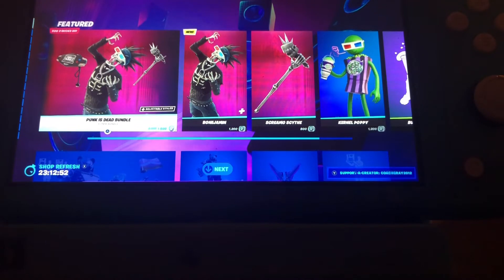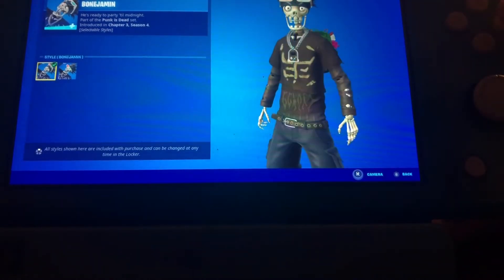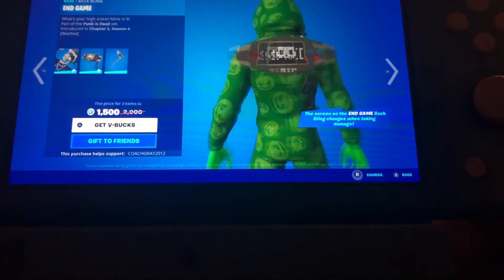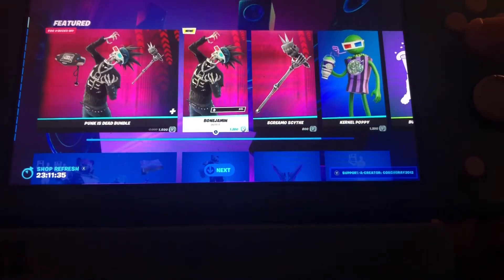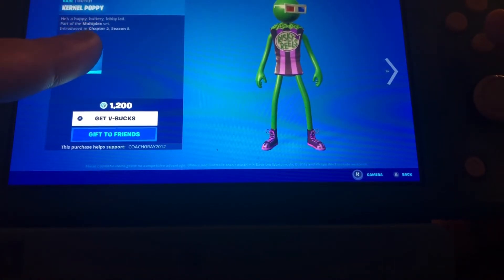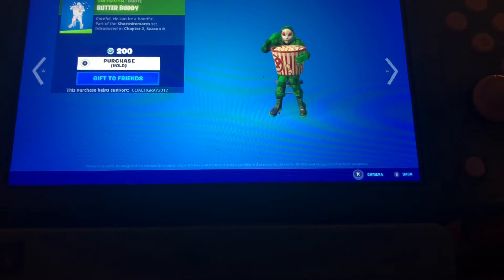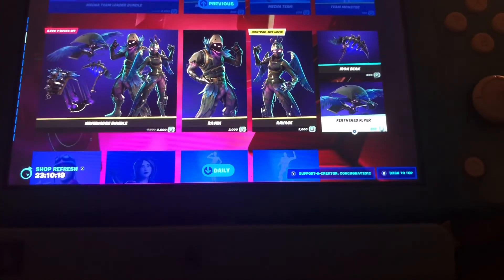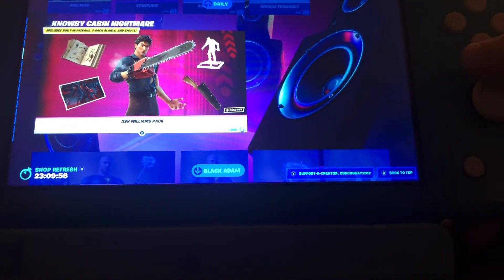NEW BONEJAMIN SKIN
Twitter~CGLUIGIYT